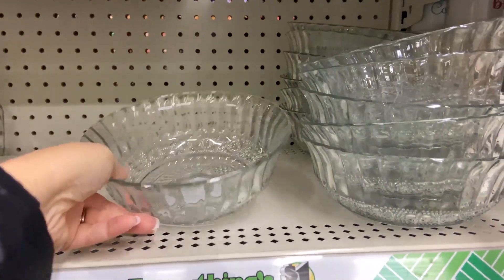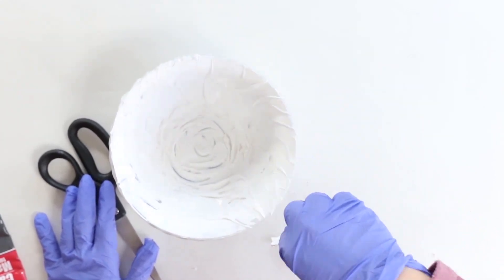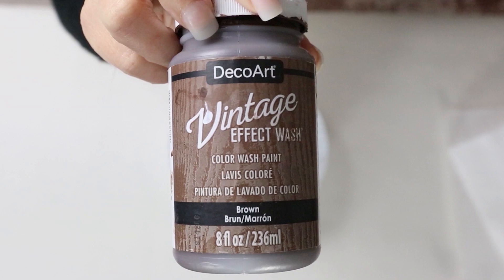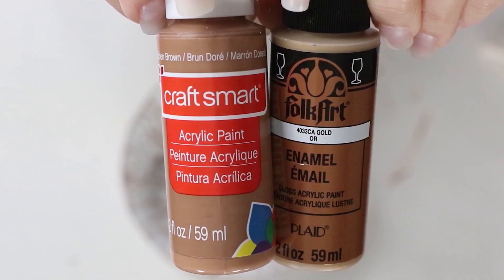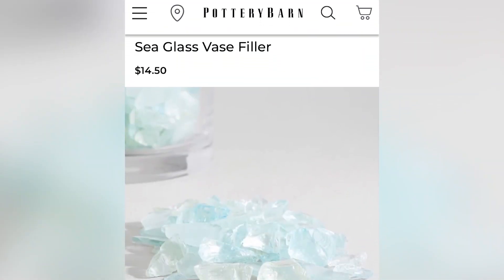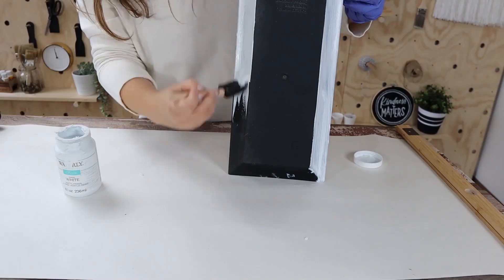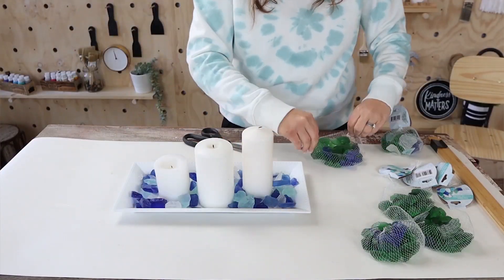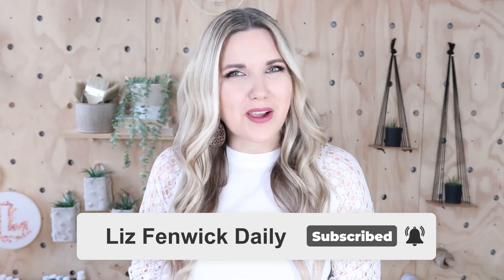Recreating A Pottery Barn Bowl Using Dollar Tree Products